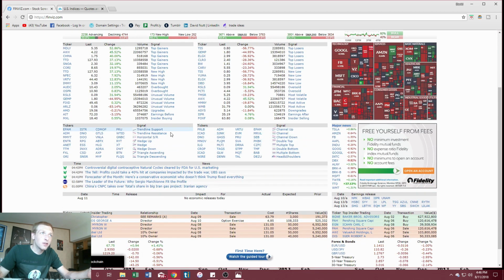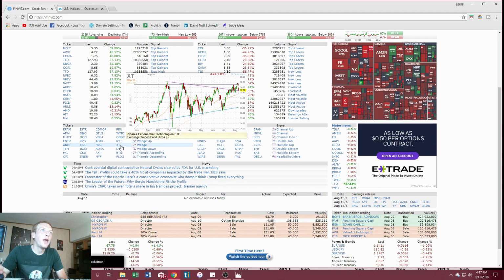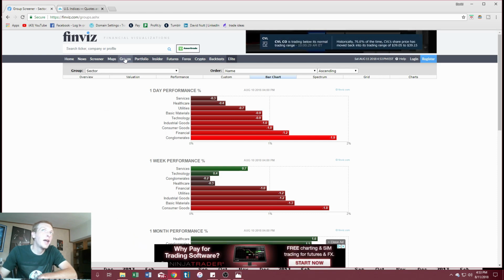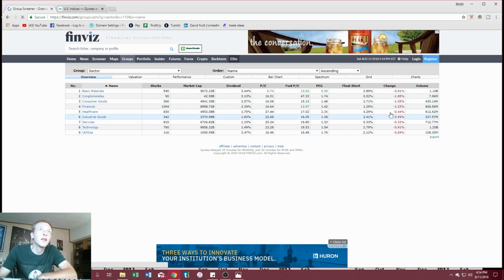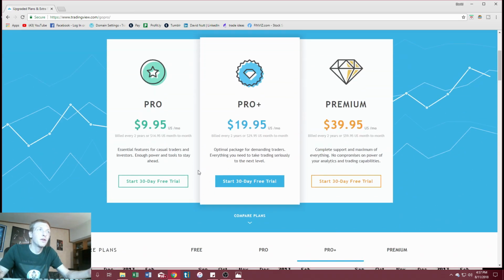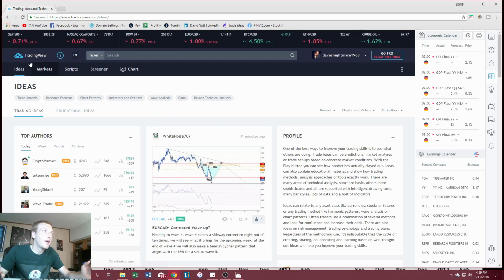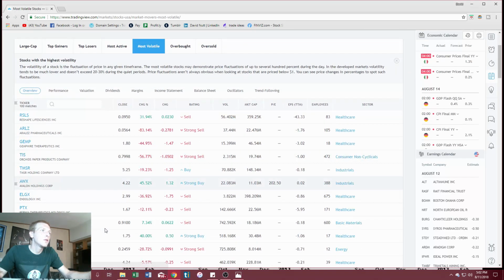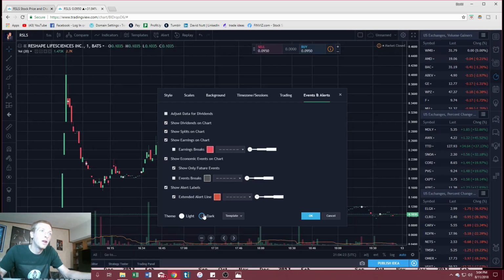Best Websites Day Traders Swing Traders Finance